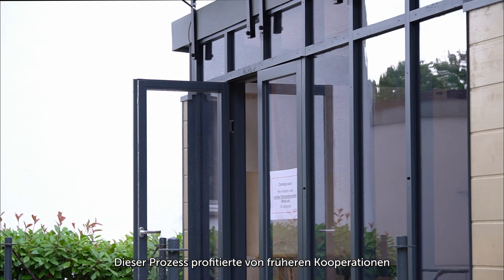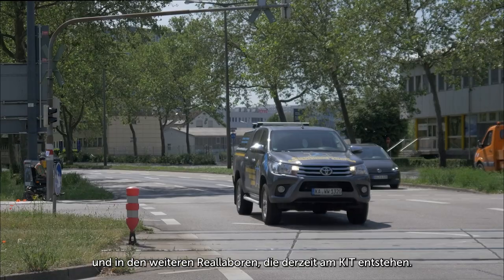The mobile participation laboratory “MobiLab”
The "MobiLab" is a mobile participation laboratory in form of a Tiny House. It offers a platform for the exchange of science and society in Karlsruhe and the surrounding area. Thanks to its flexible equipment, modern IT and optional furnishing of the outdoor space, scientists can use the MobiLab to conduct experiments and many other formats of transdisciplinary and transformative research.

The "MobiLab" was created in 2021 in a cooperation of the Karlsruhe Transformation Center for Sustainability and Cultural Change, located at the Institute of Technology Assessment and Systems Analysis (ITAS), and the KIT Center Humans and Technology.

Das „MobiLab“ ist ein mobiles Partizipationslabor in Form eines Tiny Houses. Es bietet eine Plattform für den Austausch von Wissenschaft und Gesellschaft in Karlsruhe und Umgebung. Dank seiner flexiblen Ausstattung, modernster IT und einer optionalen Möblierung des Außenraums können Wissenschaftler*innen mit dem MobiLab Experimente und viele weitere Formate transdisziplinärer und transformativer Forschung durchführen.

Das „MobiLab“ entstand 2021 durch eine Kooperation des Karlsruher Transformationszentrum für Nachhaltigkeit und Kulturwandel, angesiedelt am Institut für Technikfolgenabschätzung und Systemanalyse (ITAS), und dem KIT-Zentrum Mensch und Technik.

▶  Das Karlsruher Transformationszentrum für Nachhaltigkeit und Kulturwandel im Netz / The Karlsruhe Transformation Center for Sustainability and Cultural Change on the web: